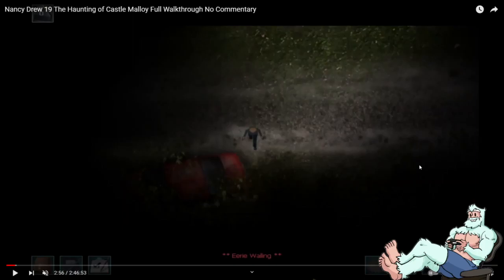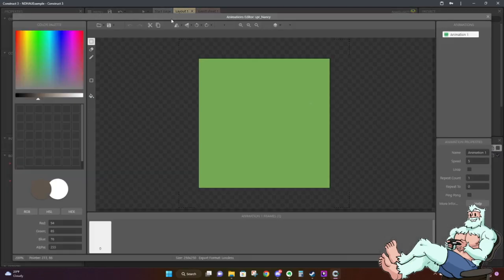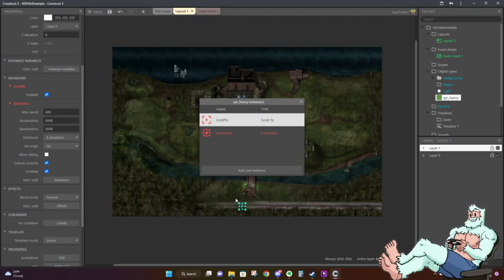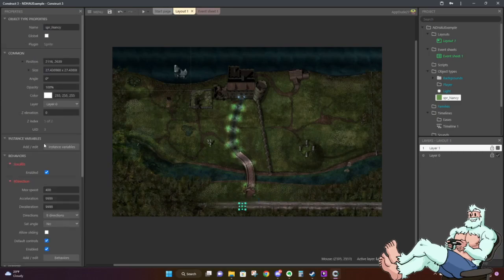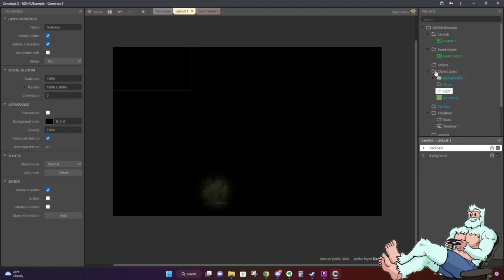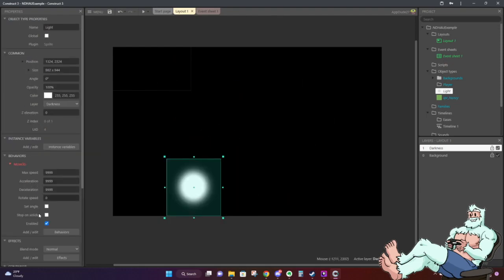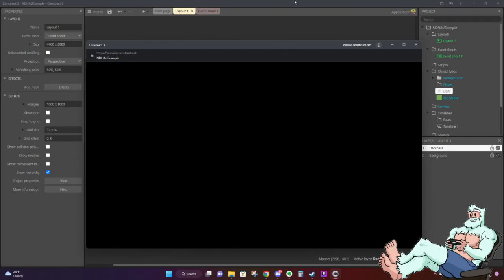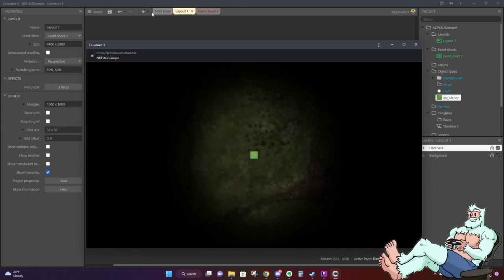YetiTech: Top Down Adventure Game: Lighting Effects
In this video I show you my theory of how the Nancy Drew developers might've created the Haunting of Castle Malloy's lighting effects for PC and Mac.